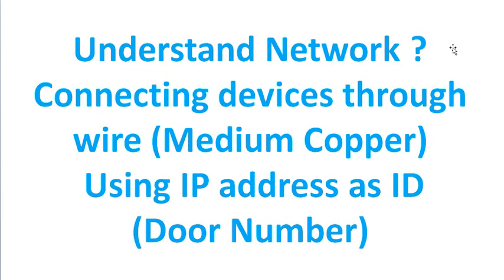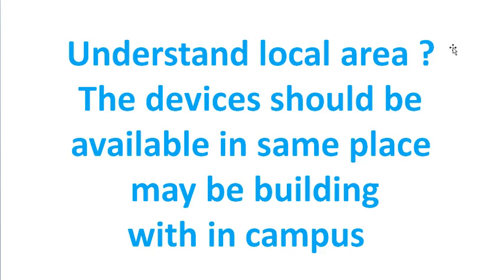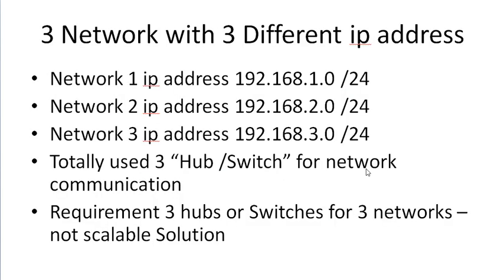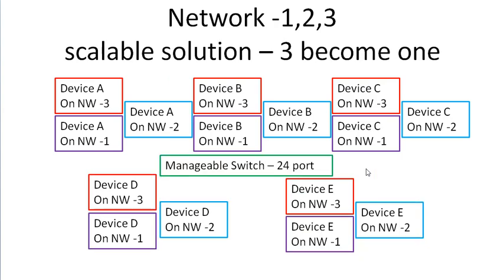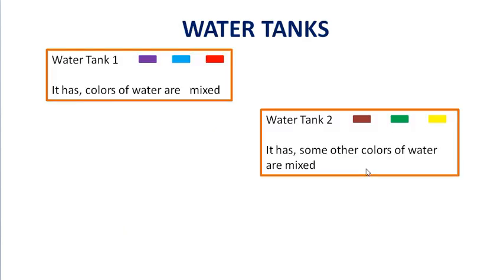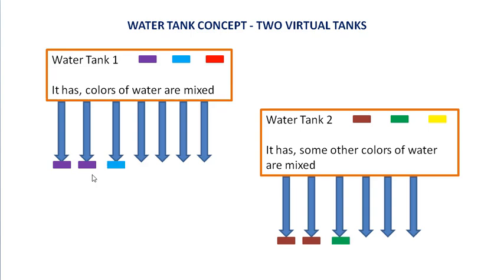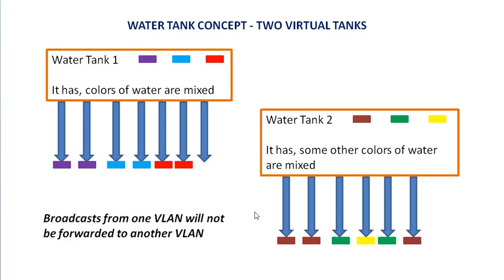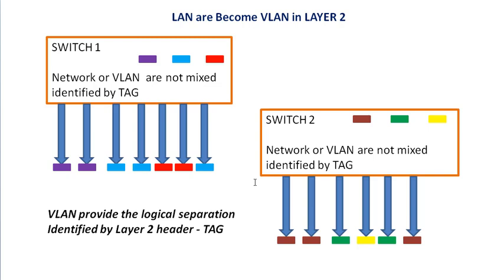Virtual LAN understand through WATER TANK Concept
Understand the  Virtual Local Area Network through Water Tank Concept